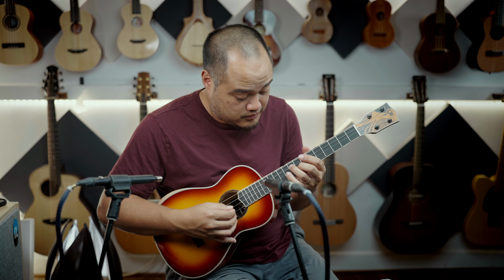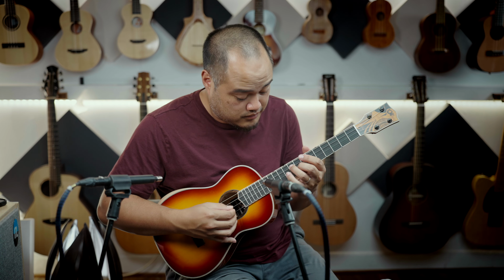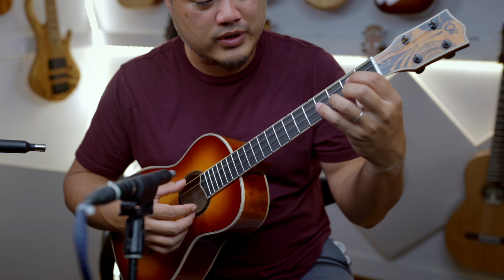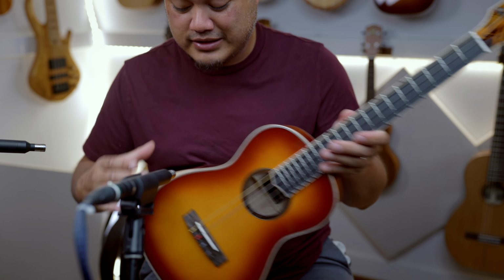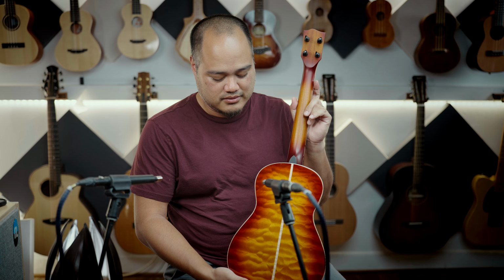'Oli L2-BSQM-SB Spruce Quilted Maple Sunburst Baritone